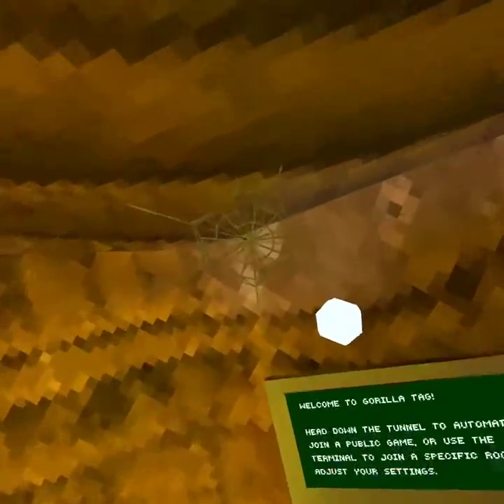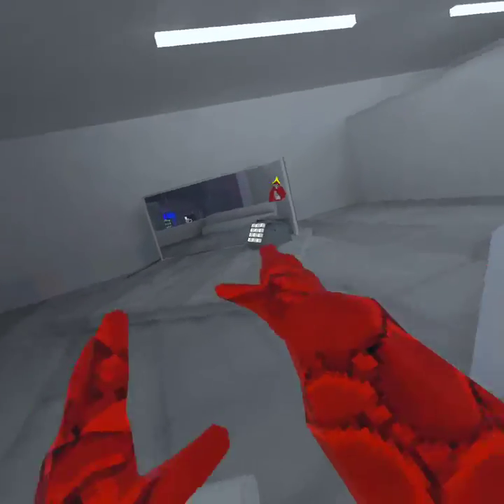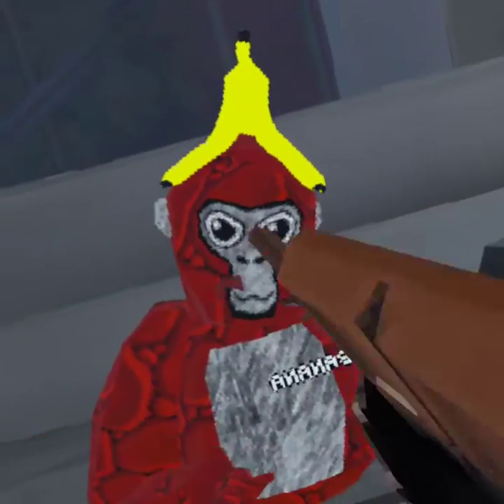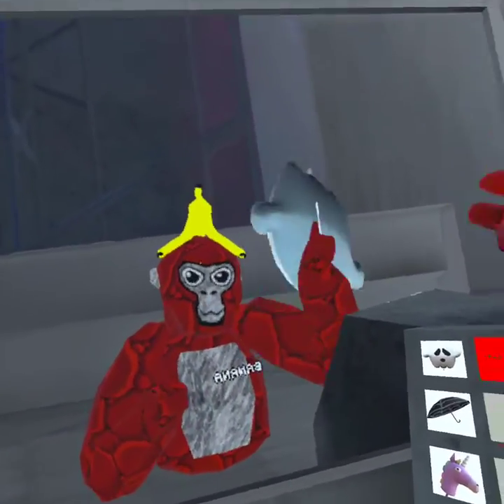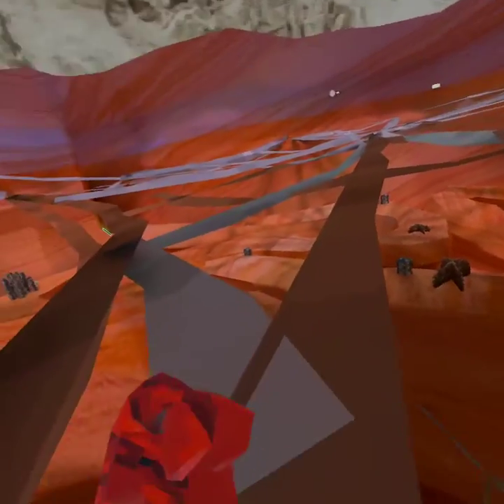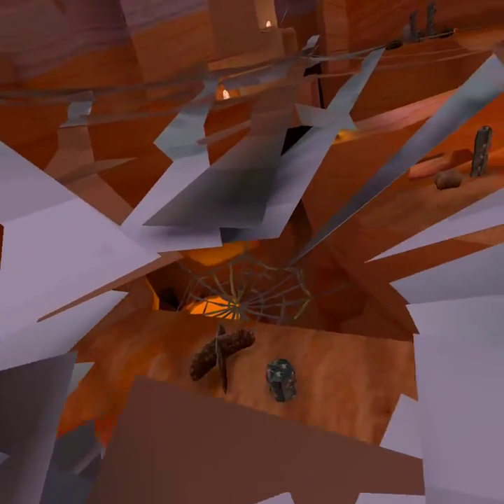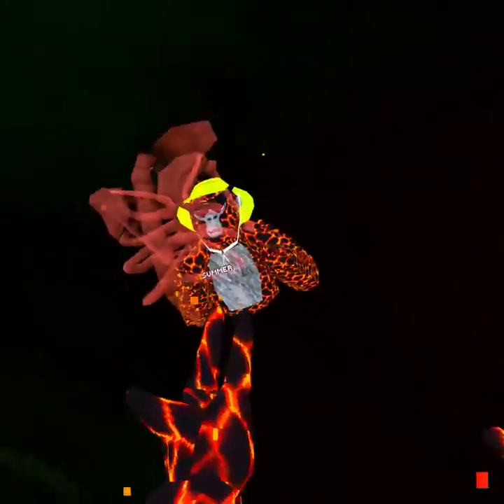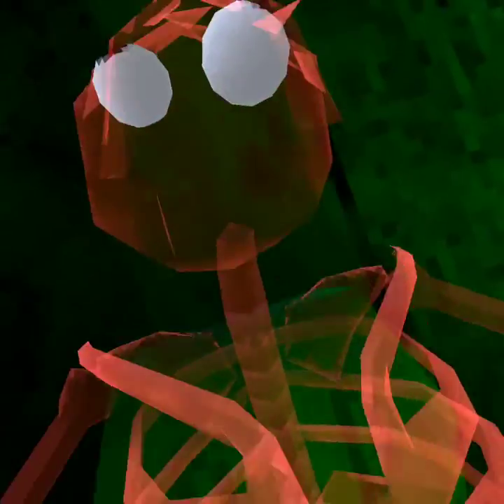New gorilla tag update!!!!!